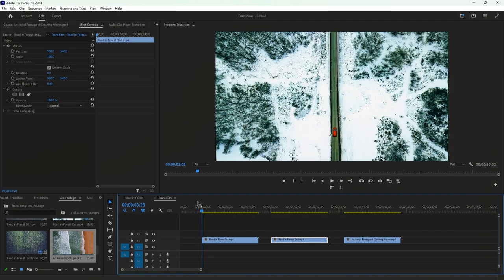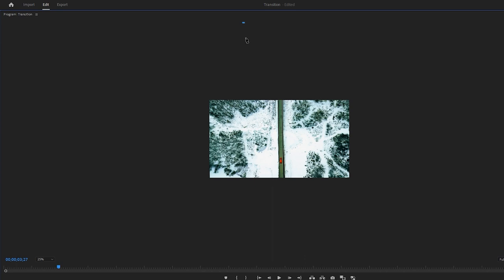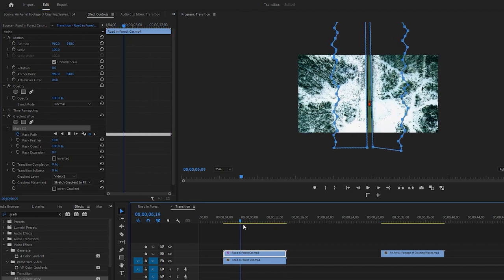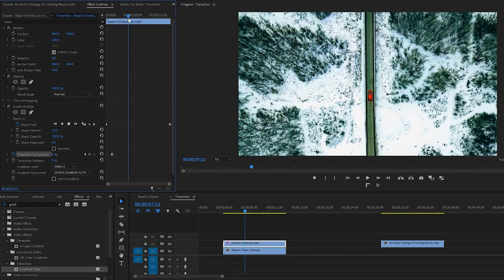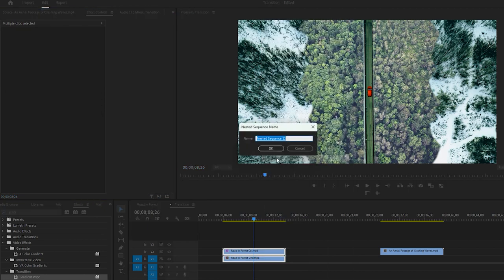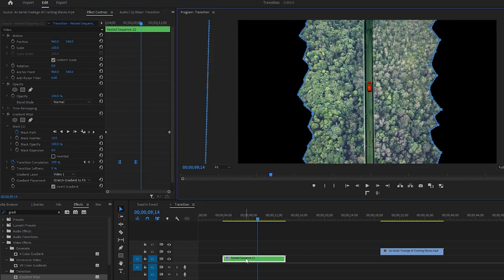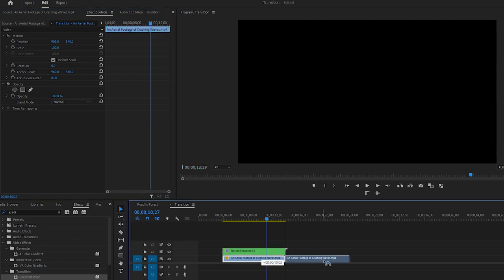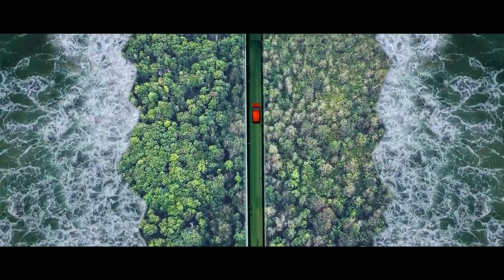Sam Kolder Masking Luma Fade Transition in Premiere Pro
Sam Kolder is a renowned filmmaker known for his breathtaking aerial shots, seamless transitions, and captivating storytelling in the world of travel filmmaking and photography. Sam Kolder's luma fade transition, famous for its seamless and fluid transitions between scenes in his film 'Kold My Year 2016', creates a mesmerizing effect, making his videos stand out. In this Sam Kolder transition tutorial, I'll try to break down his masking luma fade transition and make it easy for you. Let’s delve into the tutorial of Sam Kolder in Premiere Pro and explore his signature transition.